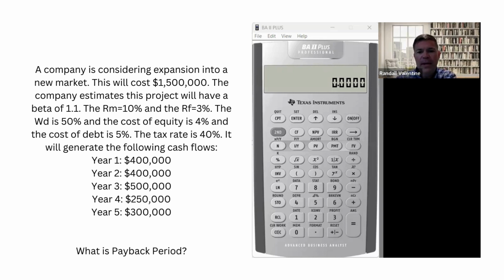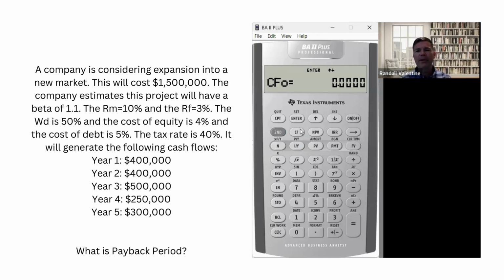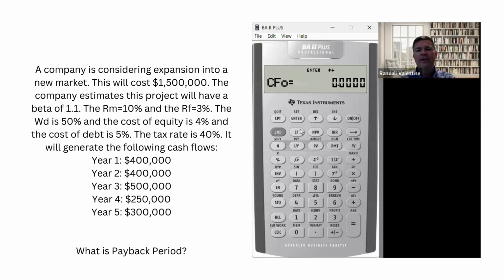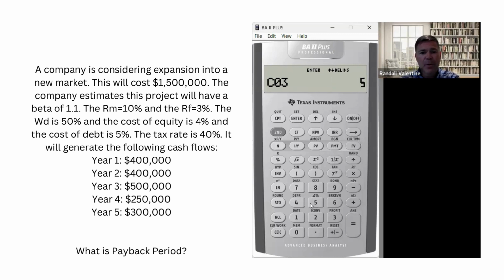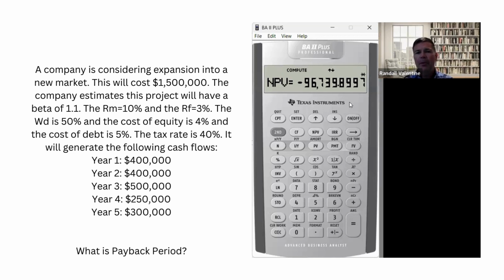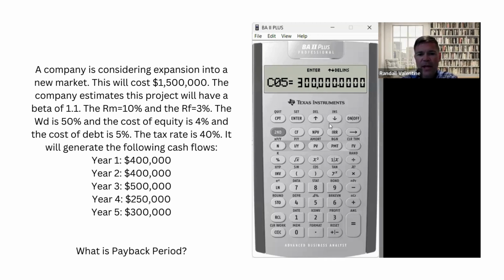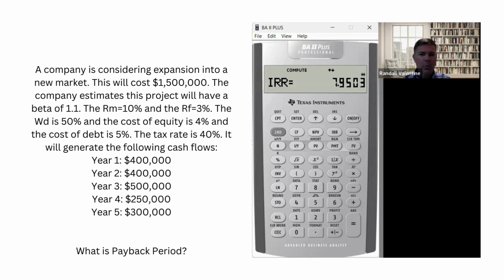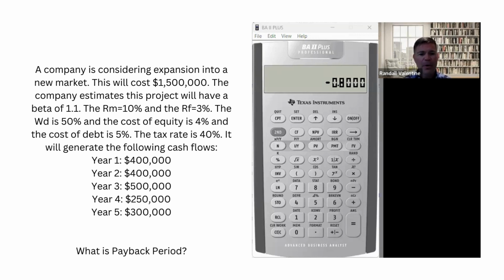Financial Metrics Explained: NPV, IRR, and Payback Period Analysis for Capital Budgeting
In this video, we unravel the concepts of Net Present Value (NPV), Internal Rate of Return (IRR), and Payback Period, offering valuable insights into their application in evaluating the feasibility of market expansion projects.

Picture this: A company is at a crossroads, contemplating expansion into a new market. With an initial investment requirement of $1,500,000, the decision-making process becomes paramount. To navigate this terrain effectively, we delve into the depths of financial analysis, employing three key metrics: NPV, IRR, and Payback Period.

First up is NPV, a cornerstone of investment appraisal, which quantifies the present value of future cash flows discounted at a specified rate. We meticulously calculate NPV considering various financial parameters such as beta, market return, risk-free rate, cost of equity, cost of debt, and tax rate. By discounting the projected cash flows back to their present value, we ascertain the project's profitability and its potential to enhance shareholder wealth.

Next in line is the Internal Rate of Return (IRR), a metric synonymous with project profitability. By determining the discount rate at which the project's NPV equals zero, IRR provides valuable insights into the project's return on investment. We dissect the intricacies of IRR calculation, shedding light on its significance in investment decision-making.

Lastly, we explore the Payback Period, a straightforward metric that measures the time required for the initial investment to be recouped through project cash flows. By analyzing the timeline for recovering the initial outlay, we gain valuable insights into the project's liquidity and risk profile.

Through real-world examples and comprehensive analysis, we equip you with the knowledge and tools to navigate the complex landscape of financial decision-making. Join us as we unravel the mysteries behind NPV, IRR, and Payback Period, empowering you to make informed choices in the pursuit of business growth and success.

Don't miss out on this enlightening journey into the realm of financial metrics! Tune in now to enhance your understanding and master the art of financial analysis.